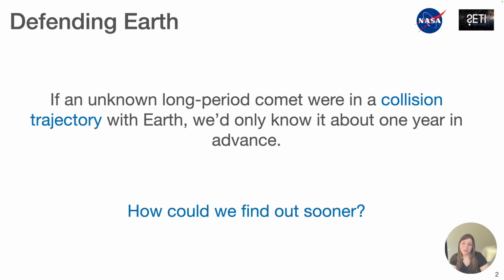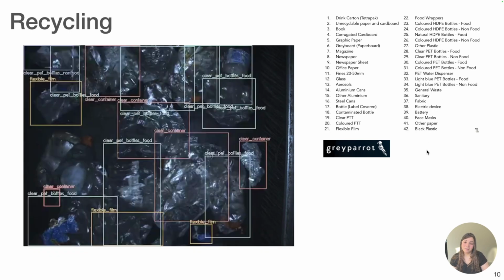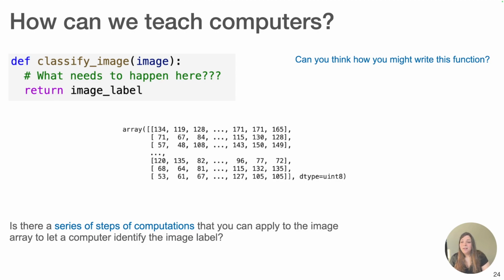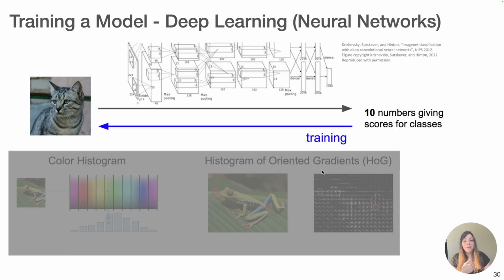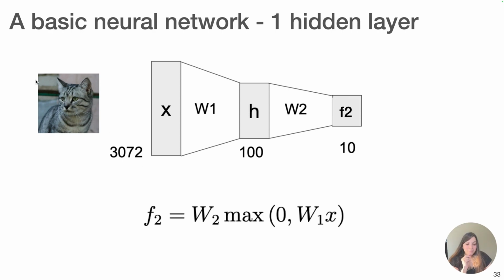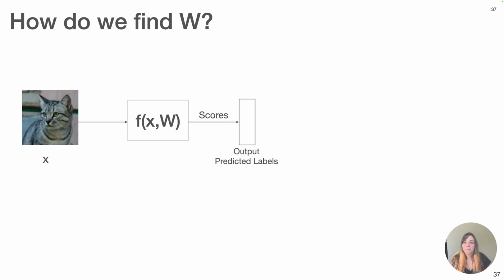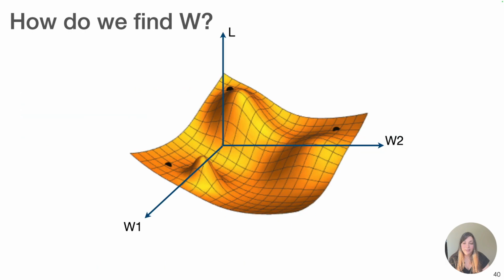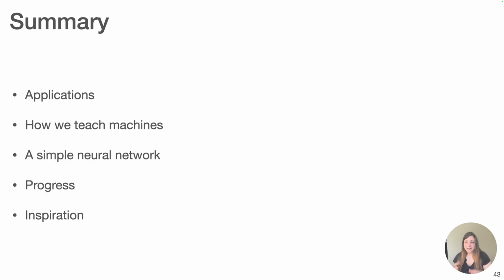Intro to Deep Learning for Total Beginners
The ideas behind Deep Learning are surprisingly simple.  Yet, Deep Learning is responsible for incredible success in AI and has given us amazing tools and applications.  In this video, I give a gentle intro to the ideas behind Deep Learning.

We start by going through some exciting applications that I've worked on my self. We briefly touch on ChatGPT and Playground.ai. Then we dive into the simple math behind deep learning and the general algorithm to learn models' parameters: gradient descent.

I really hope you enjoy it. Let me know if you have questions in the comments. I'm happy to help!

References:
- Many of the slides are inspired by the Stanford course (21-26, 29-33, 40)
- The video from slide 10 is from greyparrot.ai.
- The animation for gradient descent on slide 40 was borrowed from Wikipedia, although can't seem to find the right link.